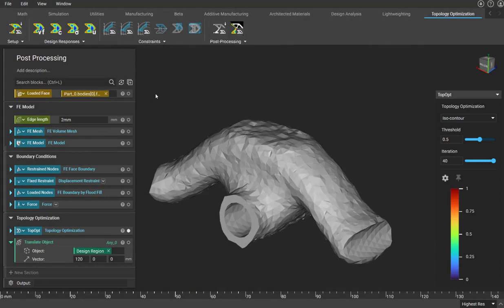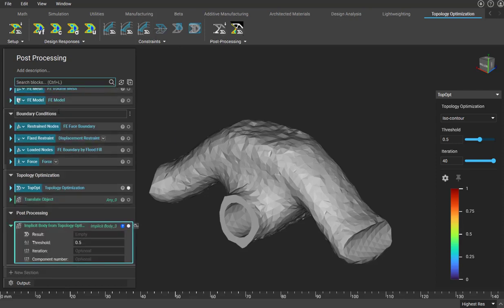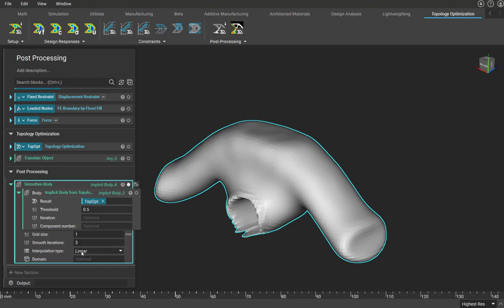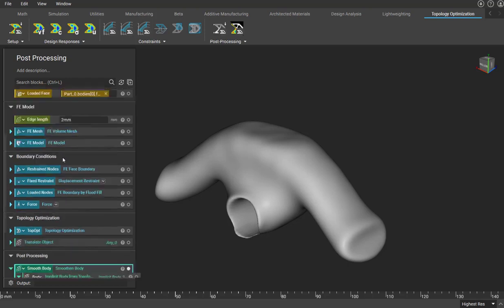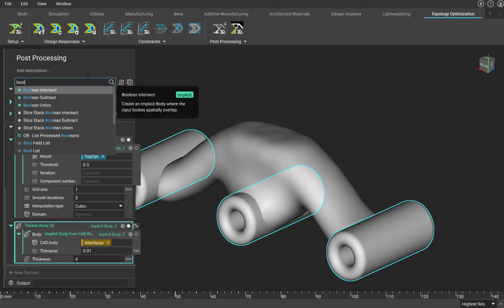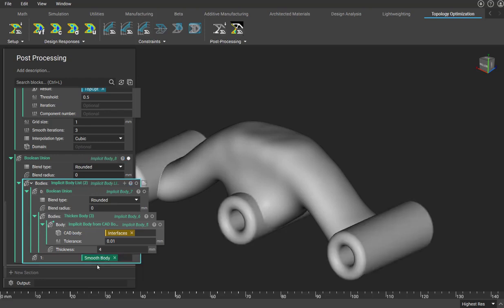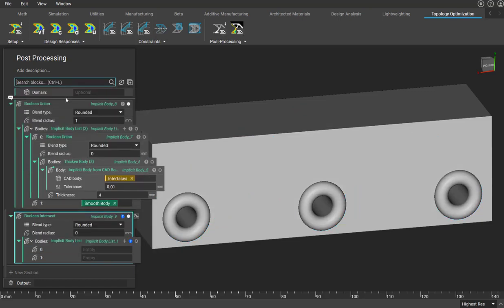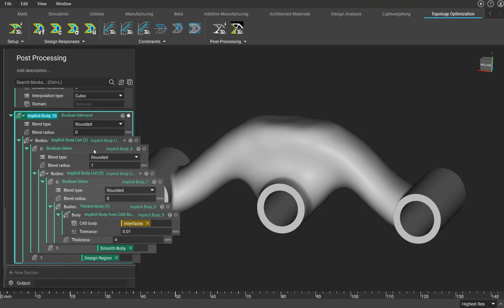Intro to Topology Optimization: Follow Along: Post Processing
This video demonstrates how to post process your Topology Optimization results to create the intended end product. This video covers:

0:00 Intro
0:21 Smoothening
1:58 Re-Adding Important CAD Features
4:42 Final Body

This video can be found on the nTop Learn site under the "Intro to Topology Optimization" course: